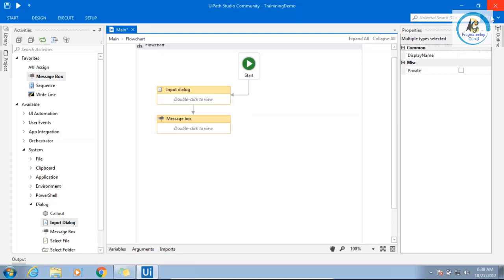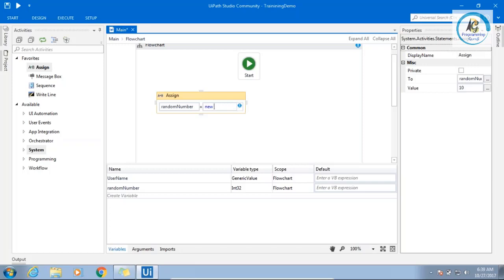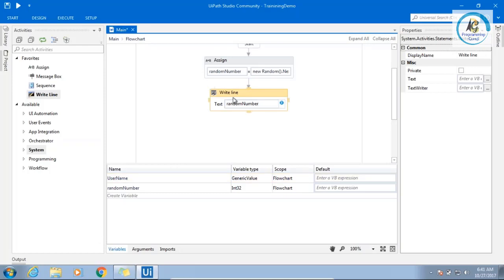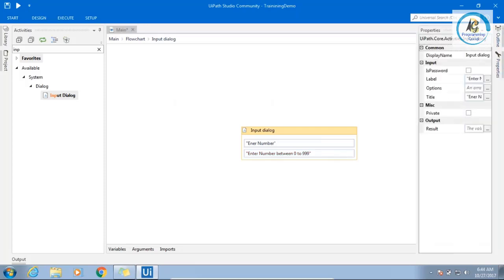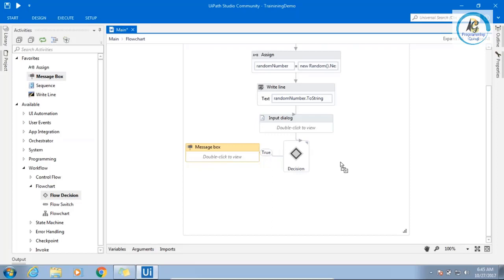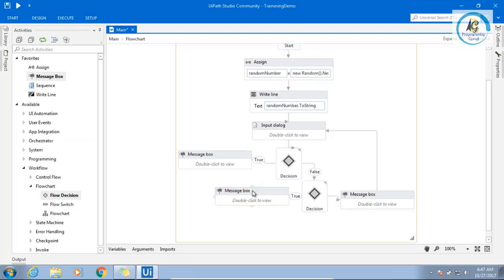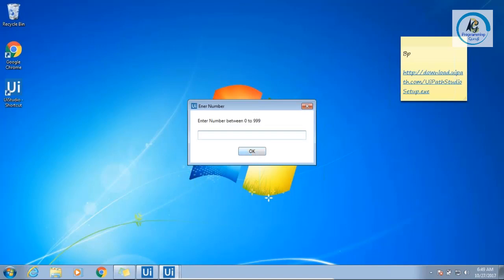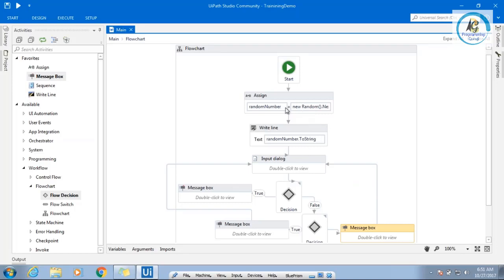Basic workflow using UiPath | RPA | UiPath Tutorial Session 4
Programming Guruji in this video have tried to explain and create a basic workflow example with the help of UiPath and tried to explain how UiPath is easy tool to create logic.